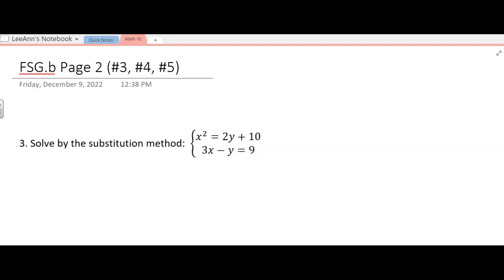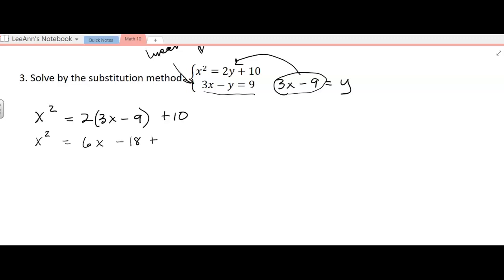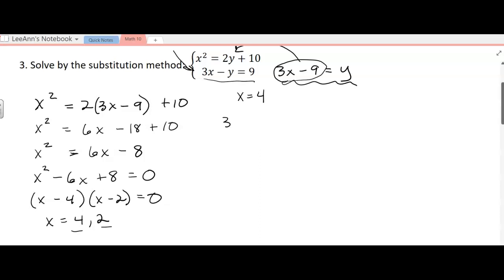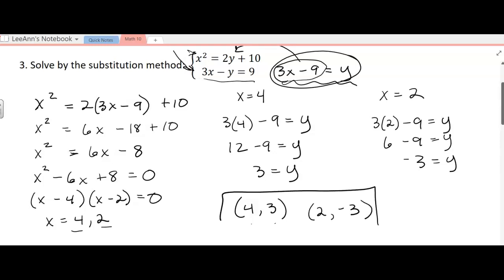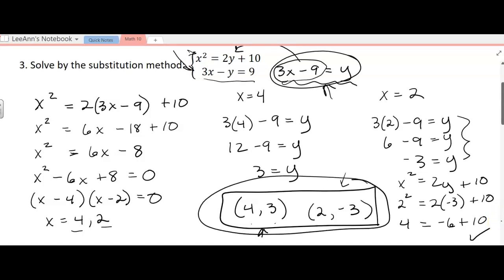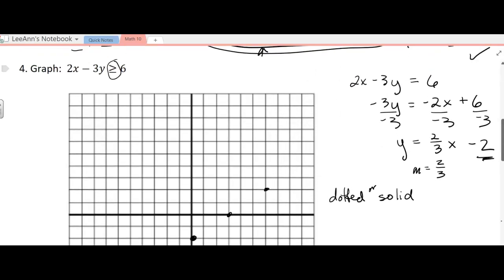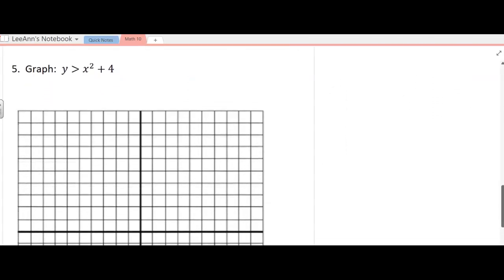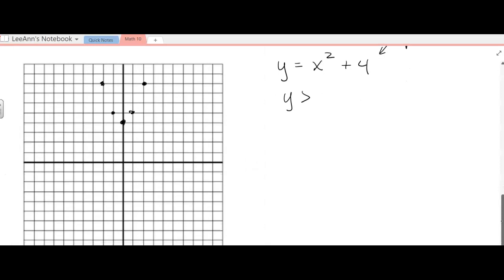FSG.b Page 2 (#3, #4, #5)